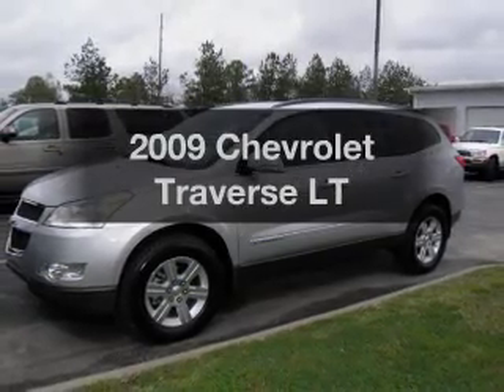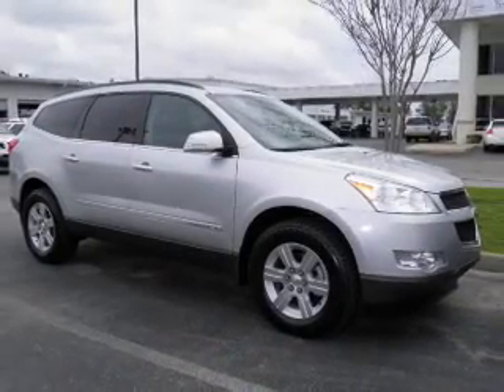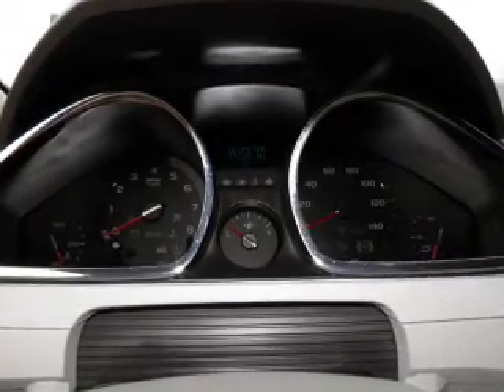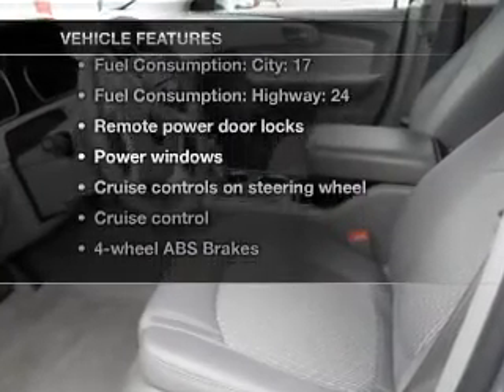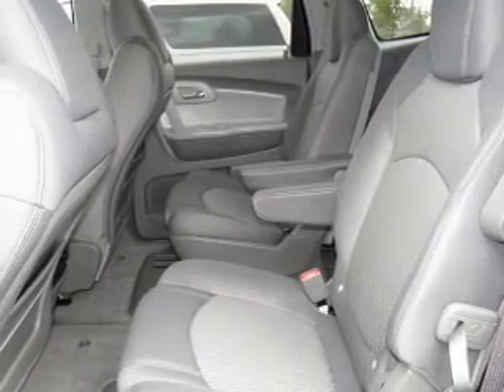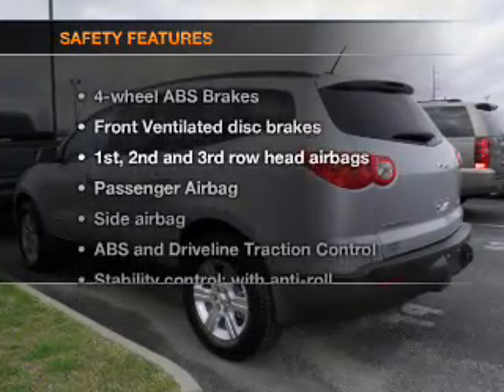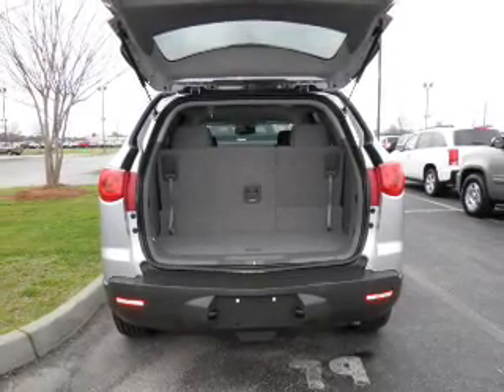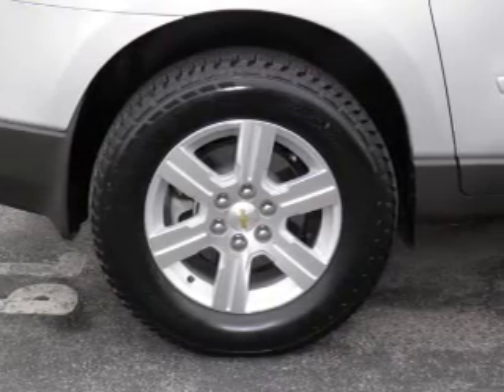2009 Chevrolet Traverse - Dothan AL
Year: 2009
Make: Chevrolet
Model: Traverse
Trim: LT
Engine: 3.6 liter 6 cylinder 24 valve
Transmission: 6-Speed Automatic
Color: Silver
Mileage: 47125
Address:
4886 Montgomery Highway